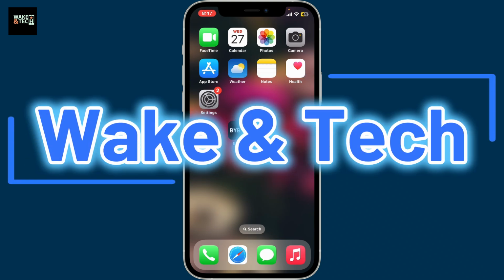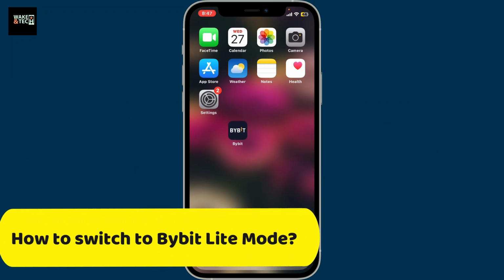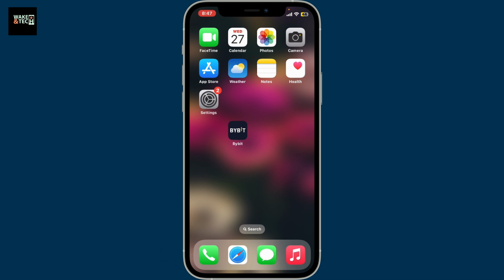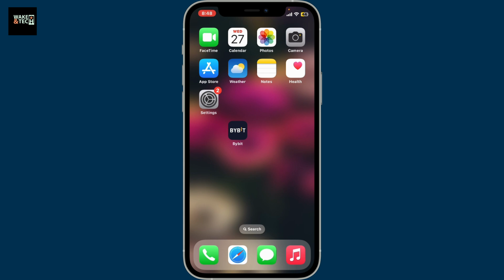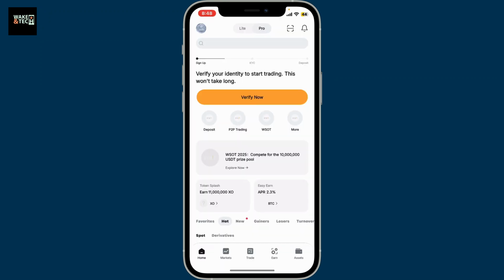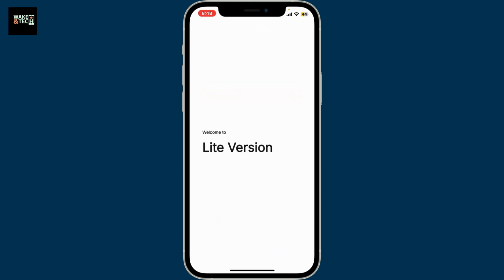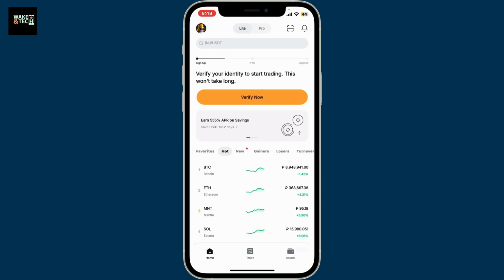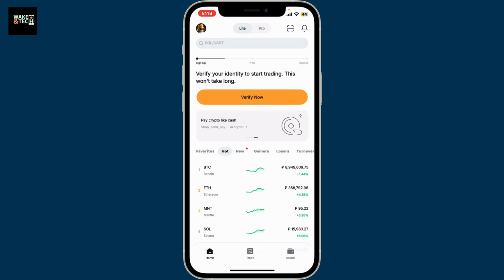How to Switch to Bybit Lite Mode (2025 Step-by-Step Guide)?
Learn how to easily switch to Bybit Lite Mode in 2025! This step-by-step guide will help beginners and experienced traders navigate the Bybit platform effortlessly. Lite Mode simplifies the interface, making trading faster, easier, and more beginner-friendly.